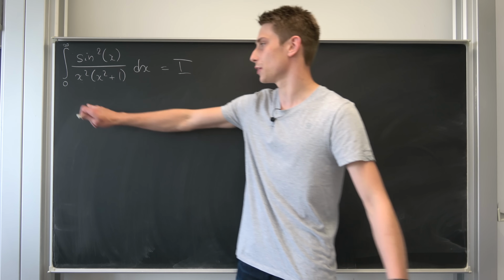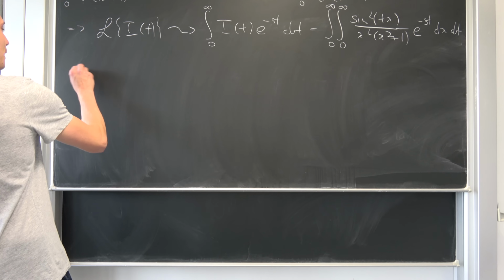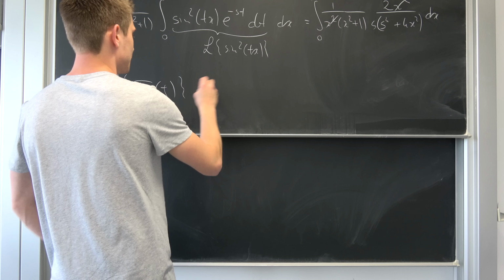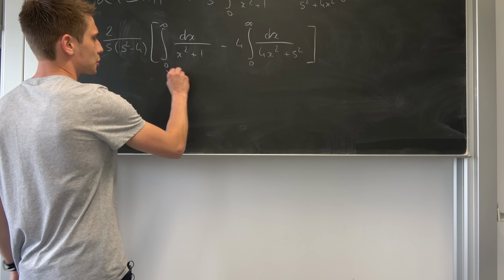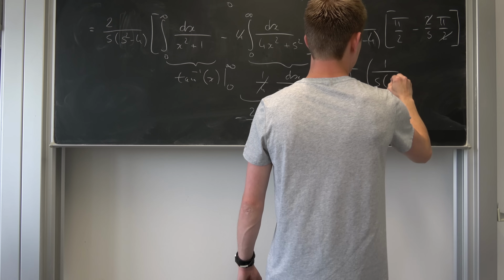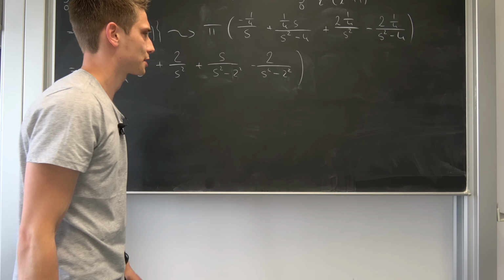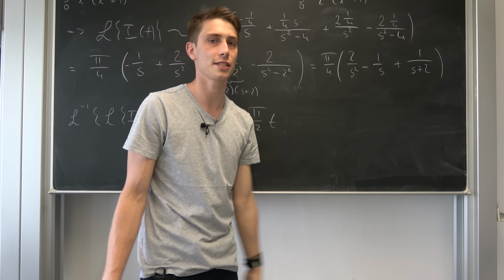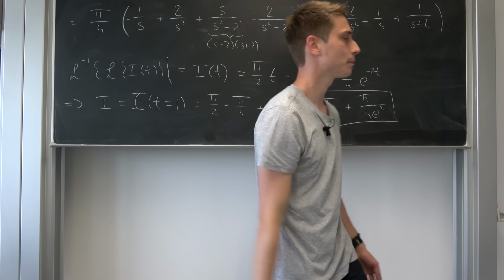Let's lose Brain cells: Integrating sin^2(x)/x^2(x^2+1) from 0 to infinity using Laplace Transform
Don't forget bashing your heads against some flammy boards! :DDD I hope that some people are going to be up to this challenge! :)